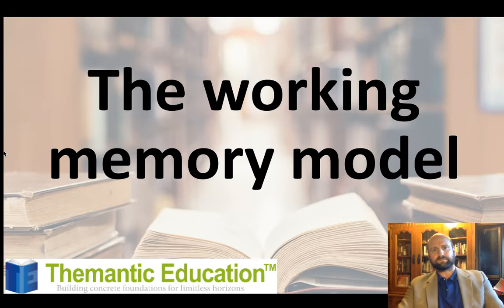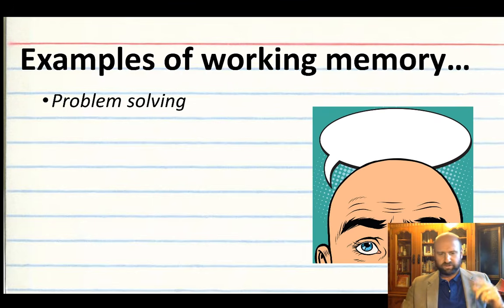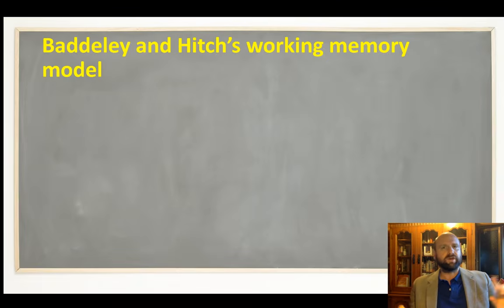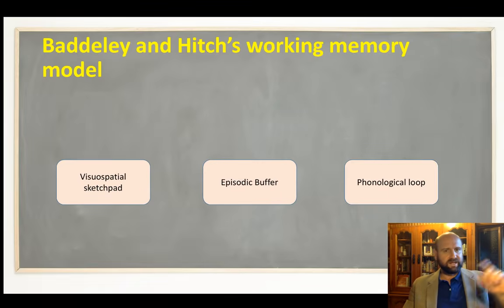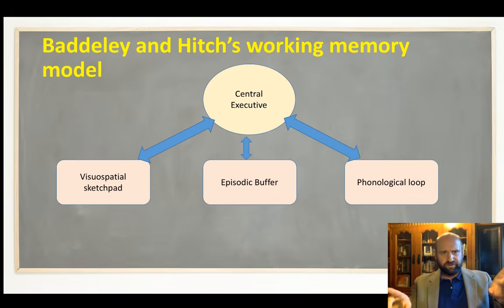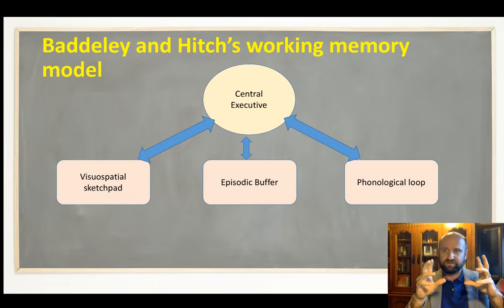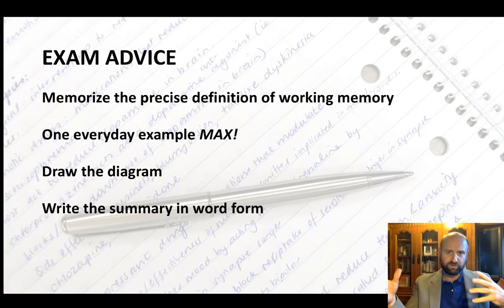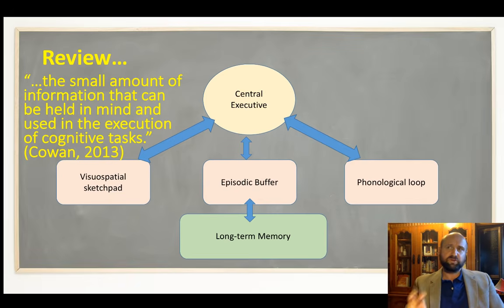A brief summary of the working memory model - IB Psychology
Confused by the working memory model? This short video will help you comprehend the concept of working memory, be able to diagram the model and write a concise summary.